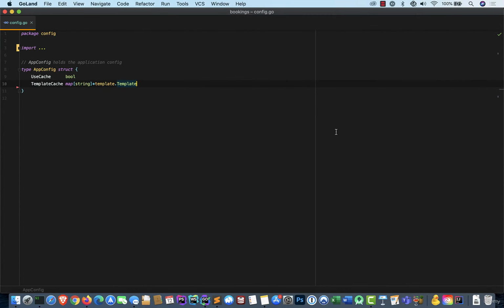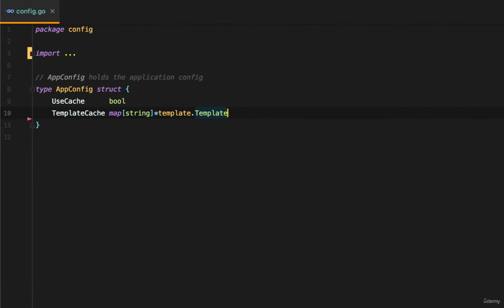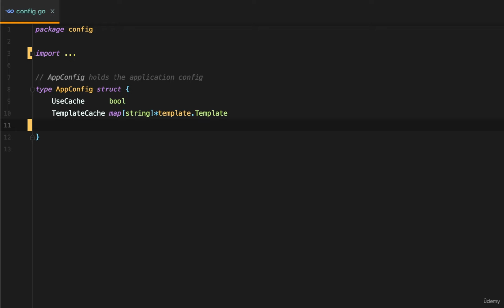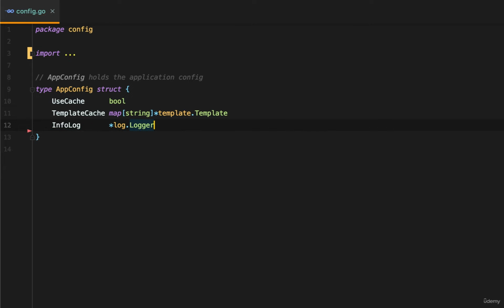03 015 Why the application wide config is so useful